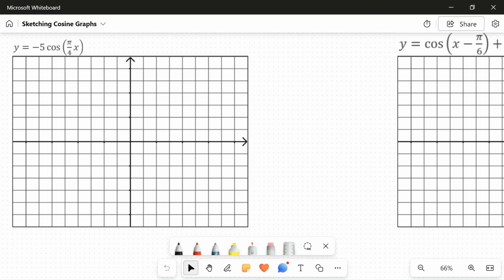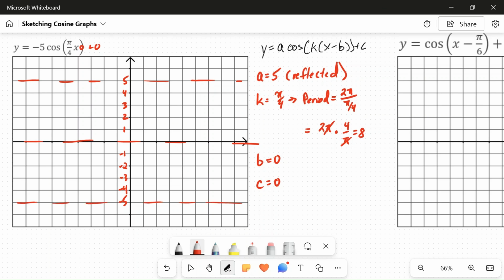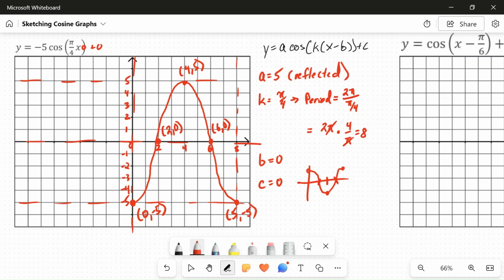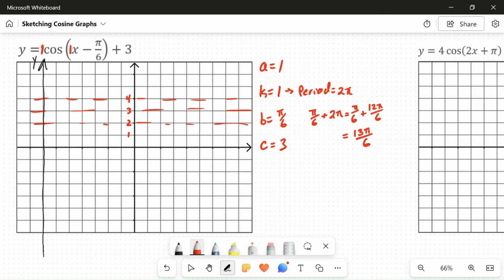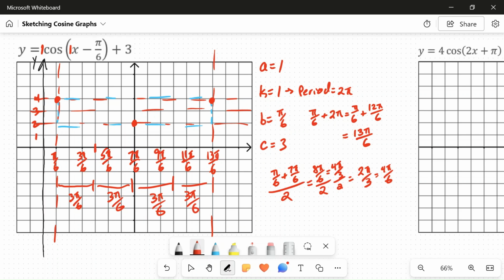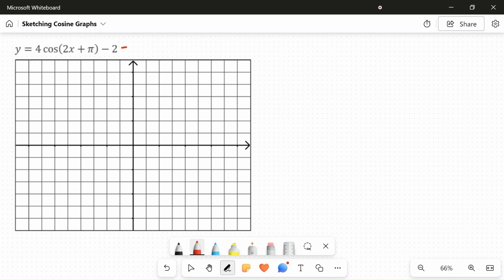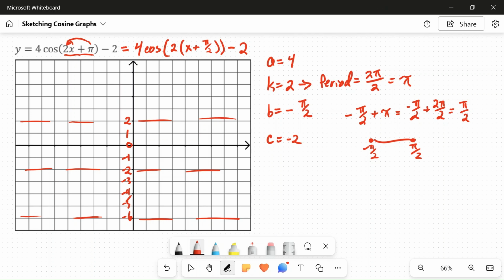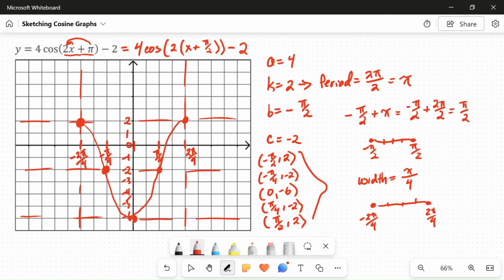Sketching Cosine Graphs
Several examples drawing of cosine functions with transformations.